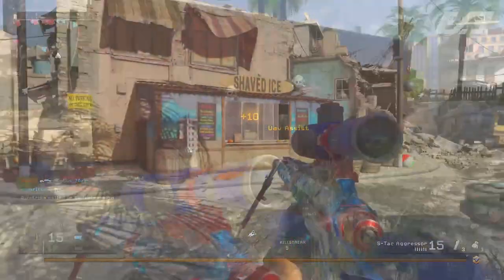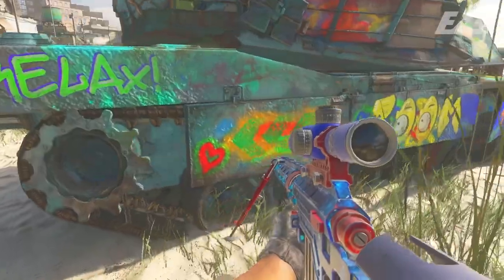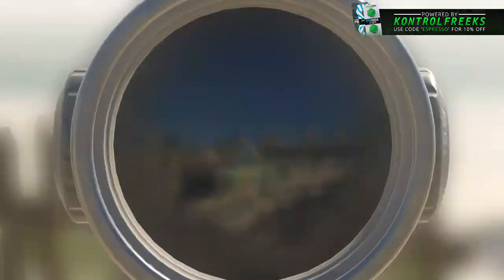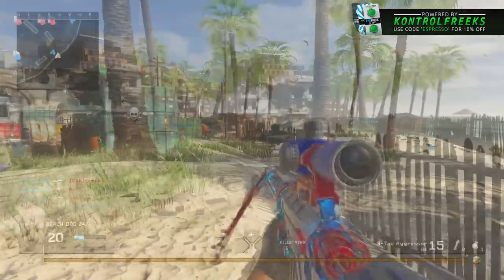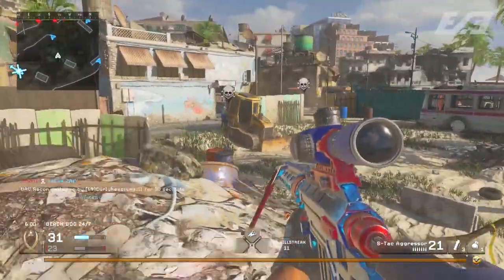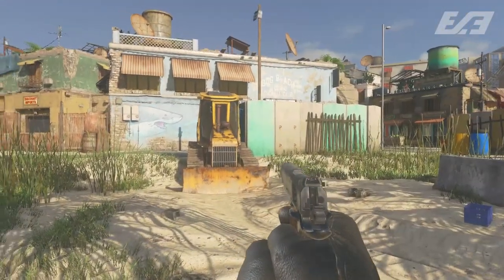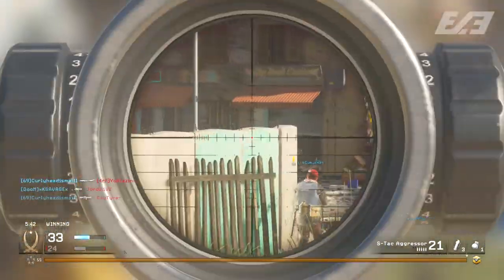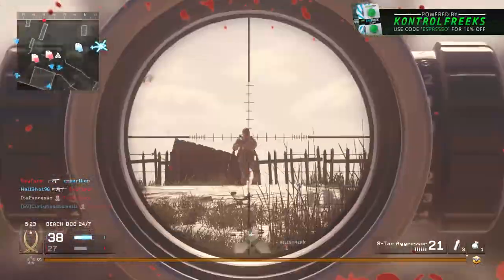5 THINGS THAT CHANGED IN MODERN WARFARE - BEACH BOG EDITION! - 5 Changes From Bog to Beach Bog